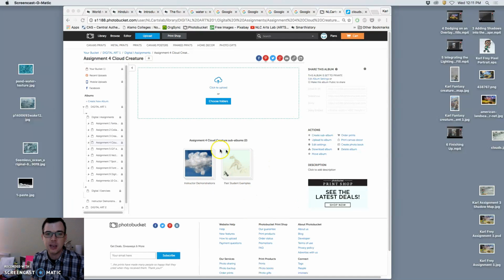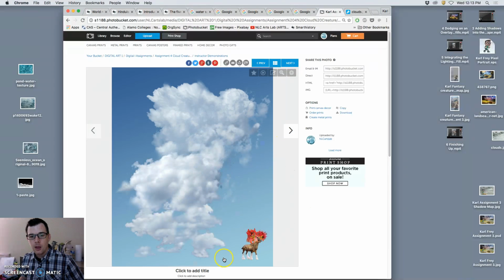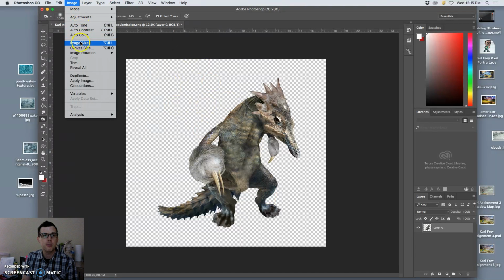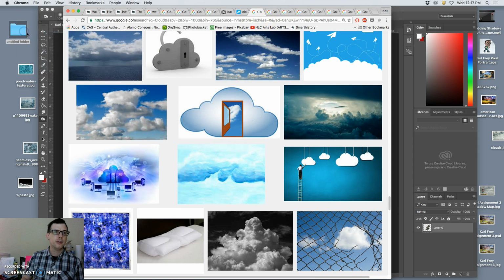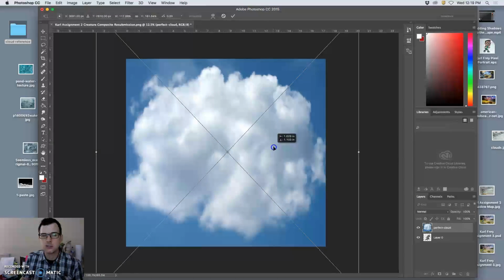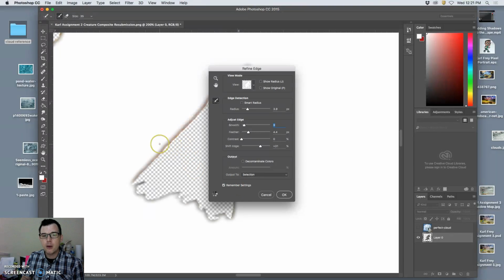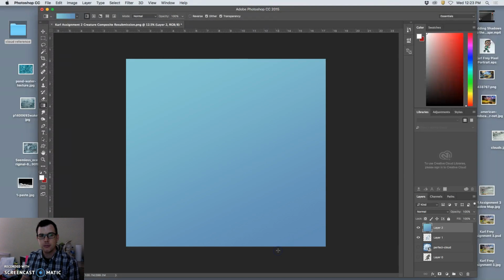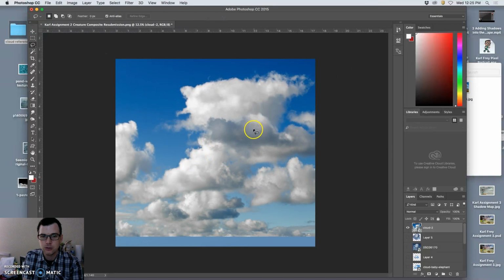1 Introduction to Cloud Creation